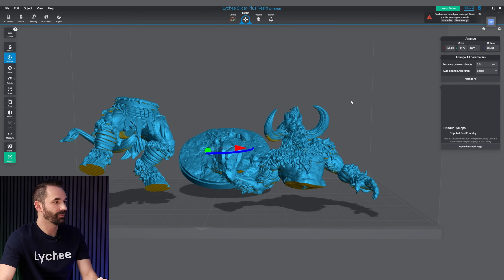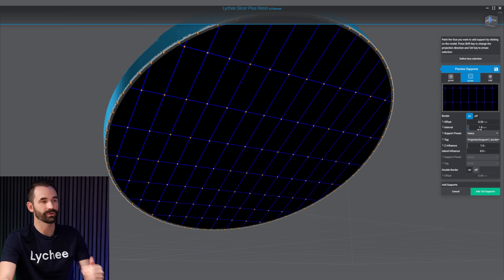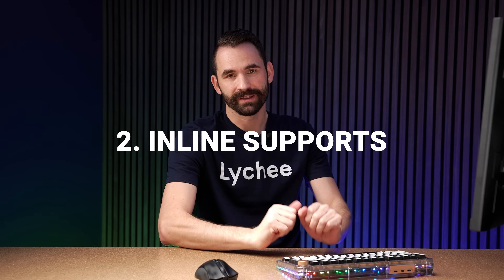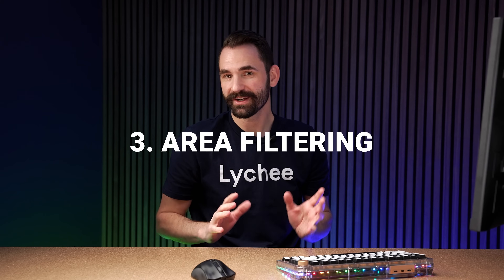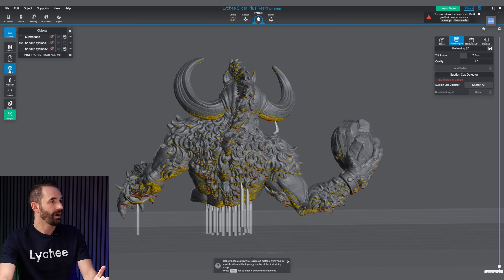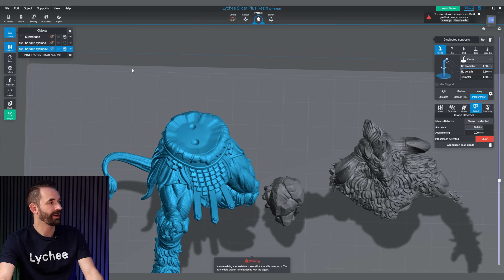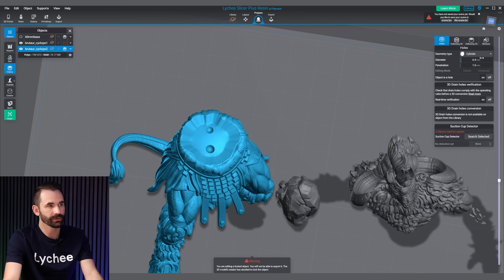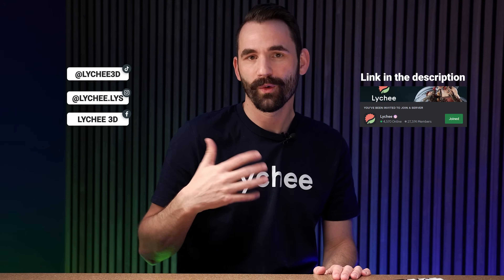5 Must-Know Lychee Slicer Features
Lychee Slicer is full of helpful and intuitive features to make slicing effortless! In this video, Derek shares his top 5 favorite tools for achieving incredible 3D printing results. Watch the video, try them out, and enjoy the process! 🗨️ Your turn: Share your 5 favorite Lychee Slicer features in the comments below. Enjoy the video, and happy printing!🍿

📢 New! Tell us what you’d like to see next on our channel

Model: Brutaur Cyclops by Crippled God Foundry  (available in Lychee Library)

00:00 - Intro
00:38 - 1. Projection Supports
02:52 - 2. Inline Supports
03:57 - 3. Area Filtering
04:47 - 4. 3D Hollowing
06:07 - 5. Holes for Magnet
08:40 - Outro